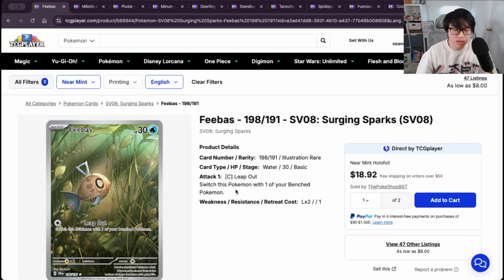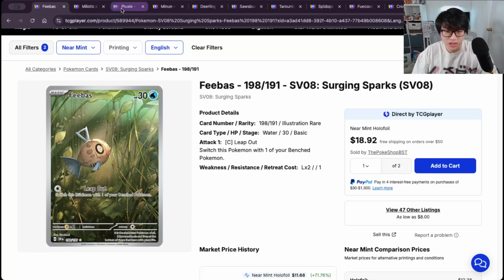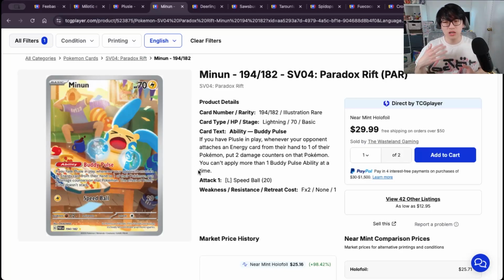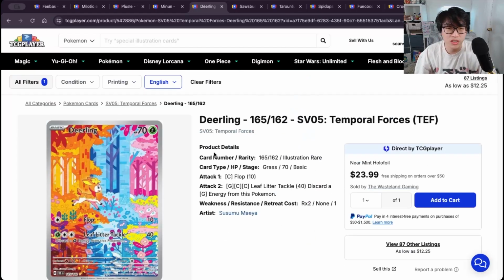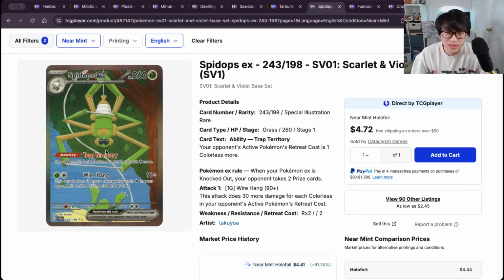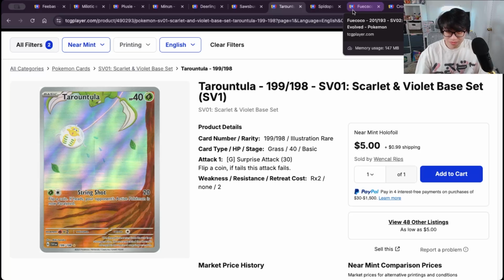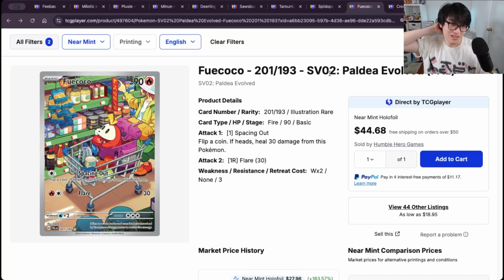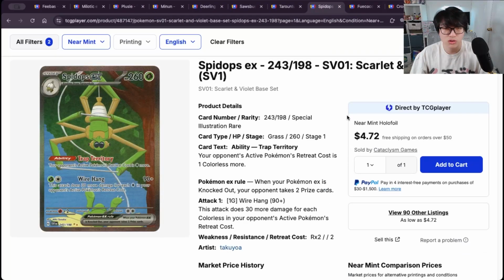The Peak of Pokemon Card Arts? (Even More Connected Art Cards!)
In this video I take a look at 5 more sets of connected arts to prove just how amazing Connected Art Cards are in the modern era!  These cards achieve the amazing feat of being beautiful cards in addition to fleshing out the Pokemon world! What connected art cards are your favorite? Did I miss any you think I should talk about?